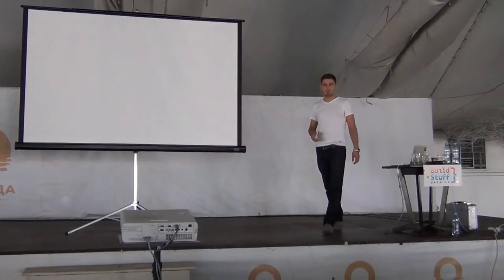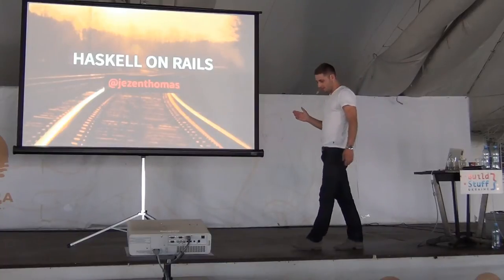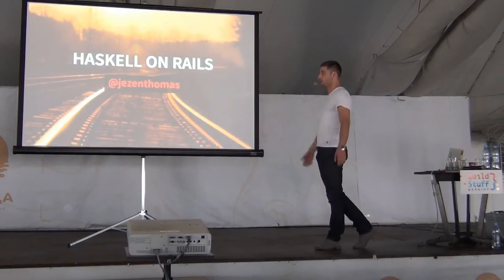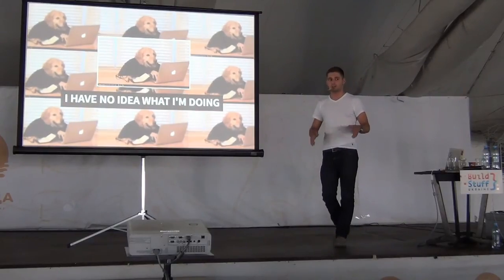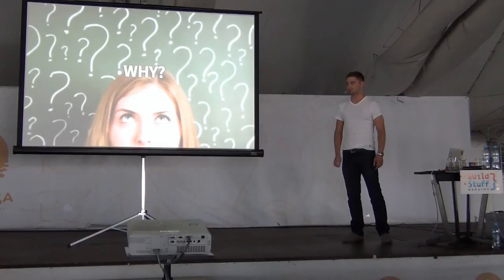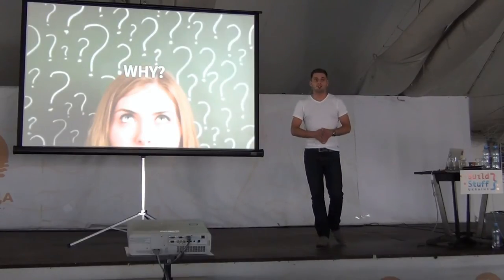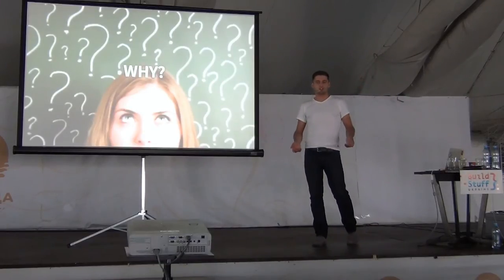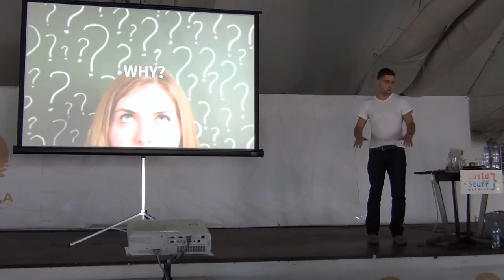Jezen Thomas - Haskell On Rails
Jezen Thomas is a software developer, writer, and public speaker spending most of his time building things for the Internet with Ruby, JavaScript, and Haskell. He currently works remotely from the North coast of Poland, leading user interface development at Syft, a hospitality recruitment startup in London. His work has spanned a variety of industries and countries, and his writing has appeared in a few major tech journals including SitePoint and the Telerik Developer Network. His development interests include Unix, Vim, TDD, functional programming, simplicity, and boiling problems down to their raw components. Aside from programming, Jezen's passions include music, cars, and the search for the perfect driving road.